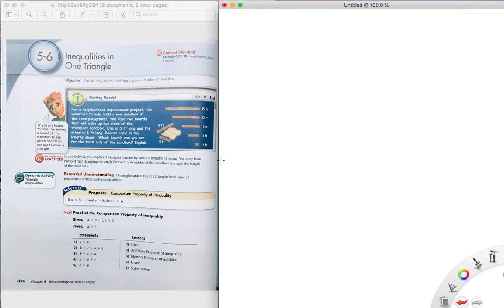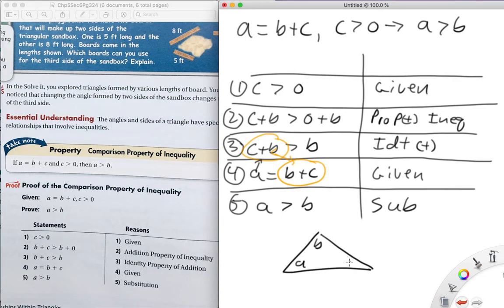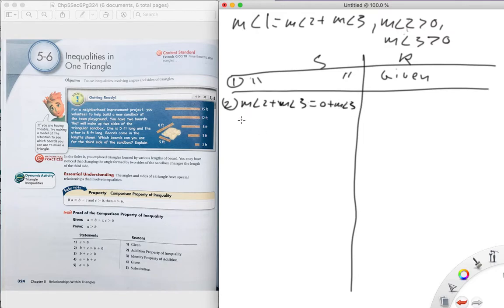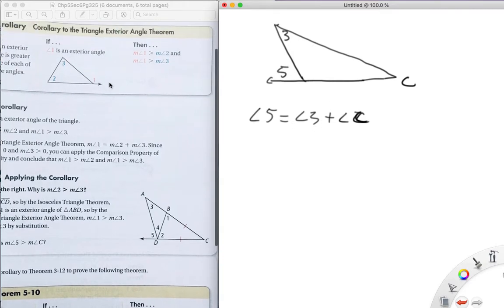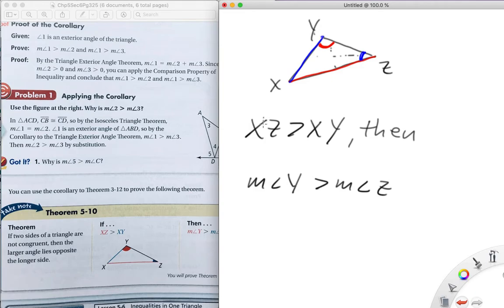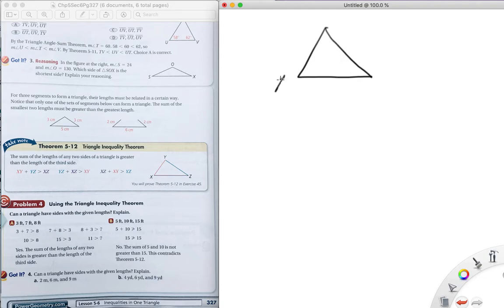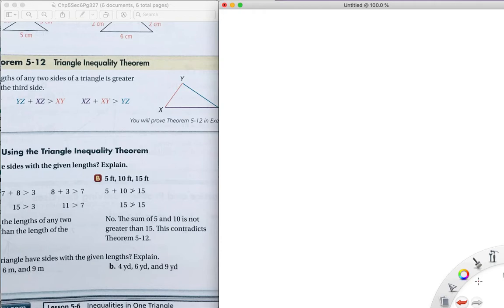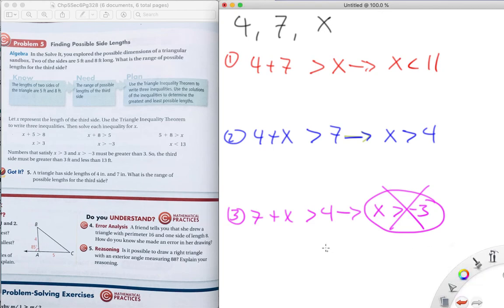Geometry 5.6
Triangle inequalities